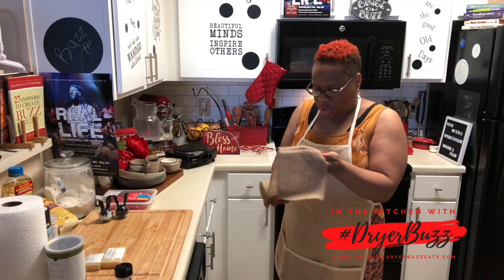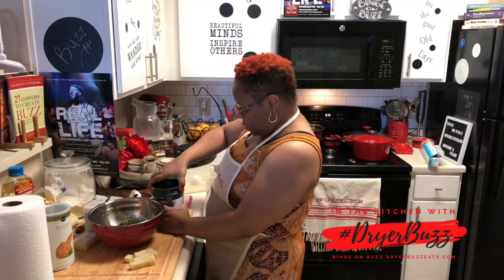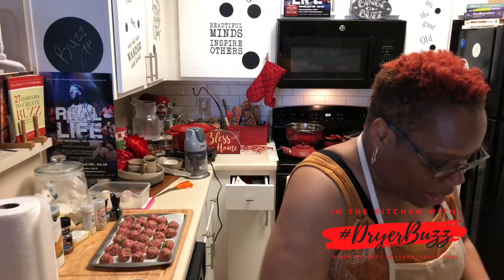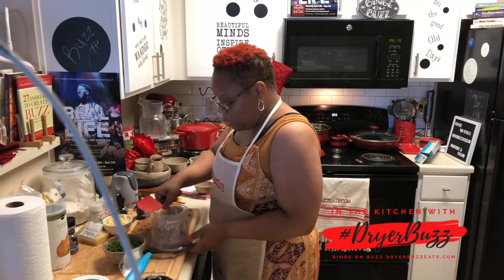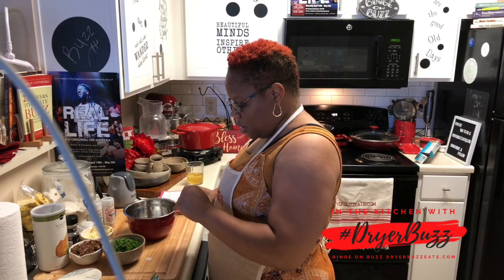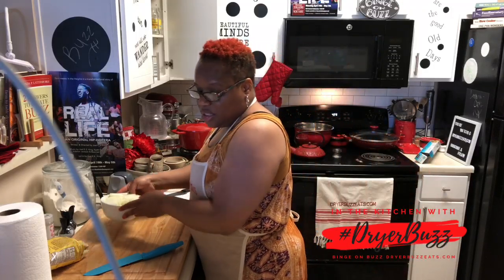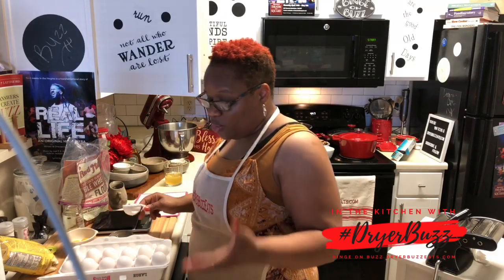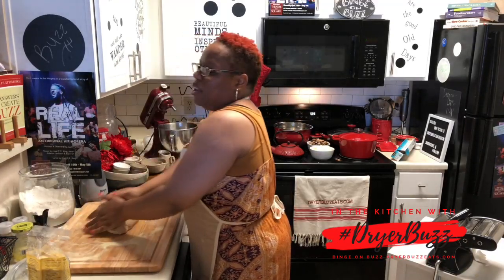Live Cooking: Meatballs and Ravioli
You’re watching In the Kitchen with DryerBuzz. Check our channel for recipes included in this live stream.